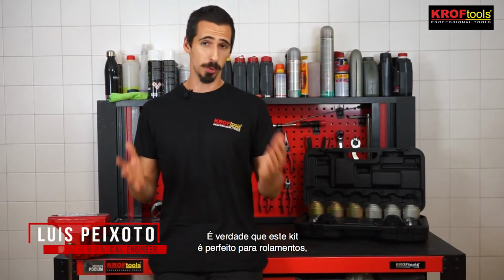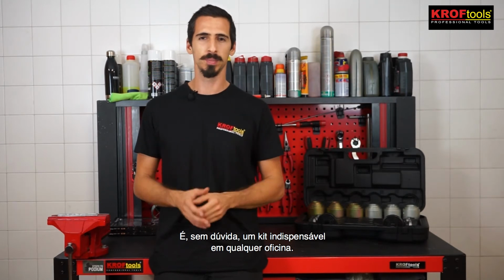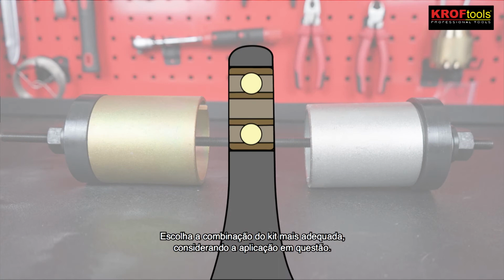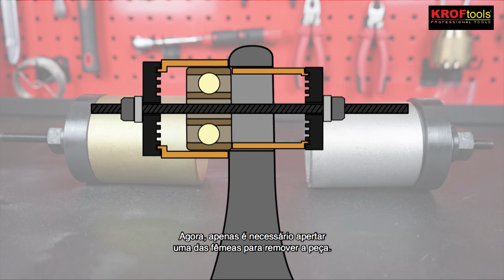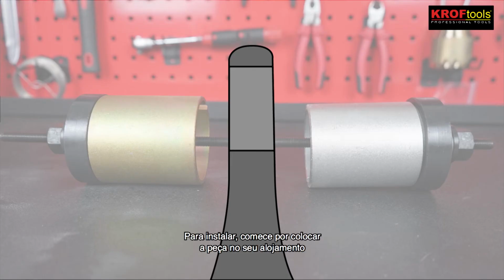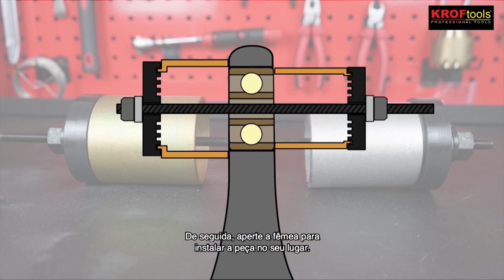KROFtools 6315 - Bearing bush removal/insertion kit 26 pieces